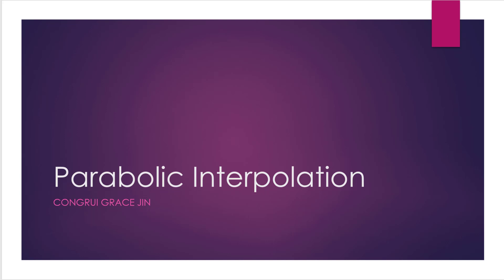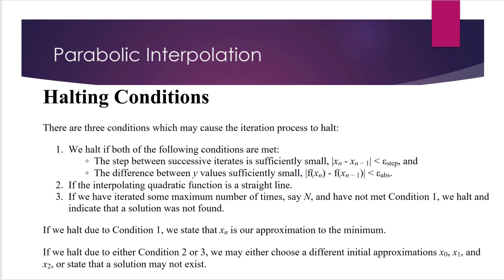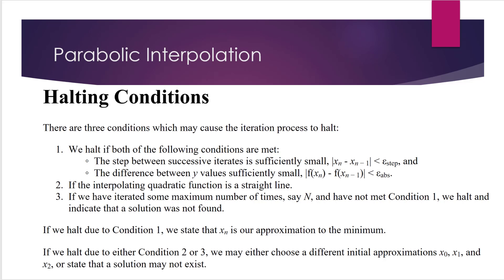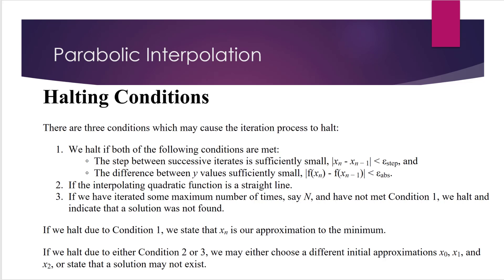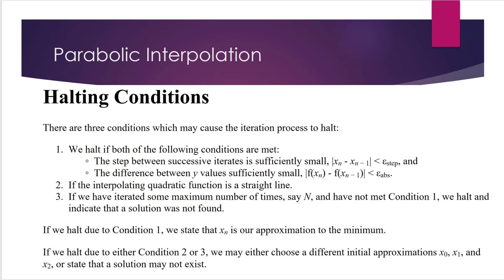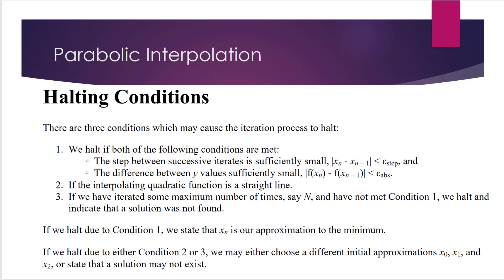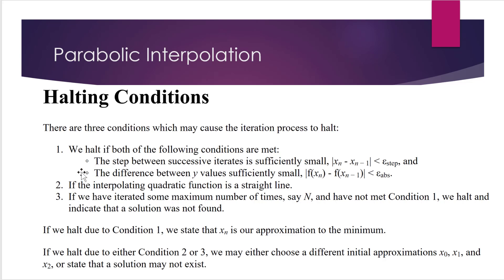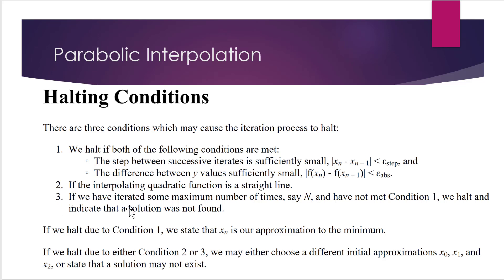Parabolic Interpolation Method (Part 2)